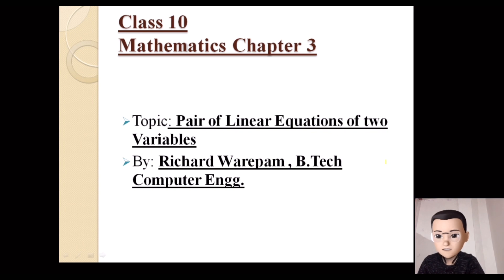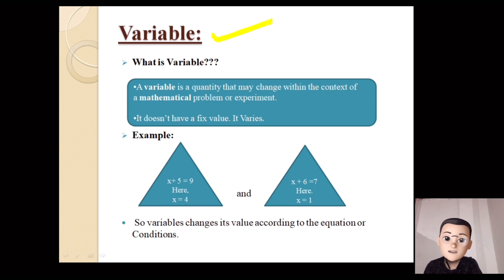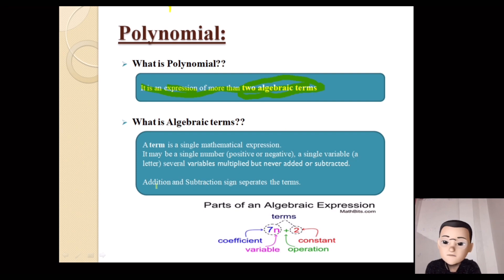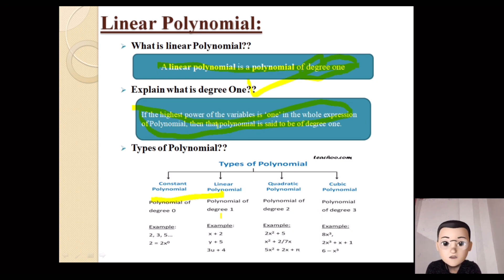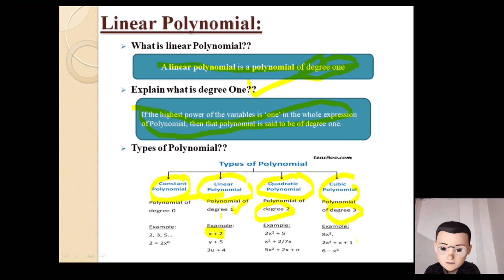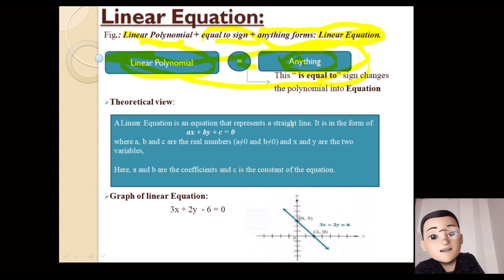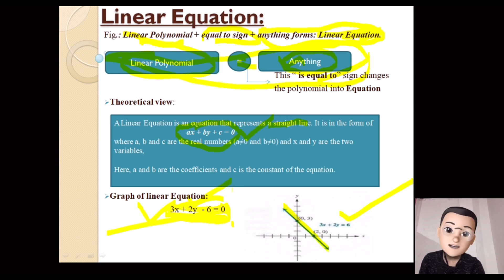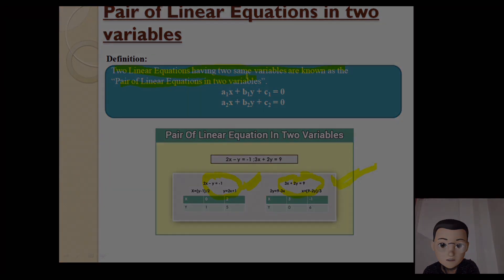CBSE Class 10 | Mathematics | Part 1. Pair of Linear Equations | Basics and Introduction | Manipuri.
Its my first time . So Give your valuable ideas to me through comments and i will try to improve with every Video.

Class: 10
Subject: Mathematics
Language: Manipuri
Topic: Pair of linear Equations of 2 variables Part 1